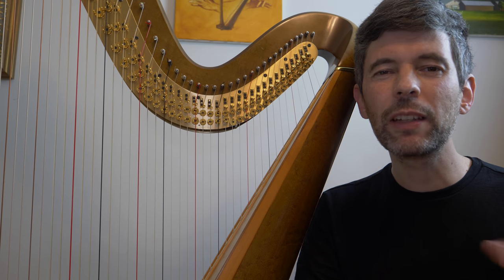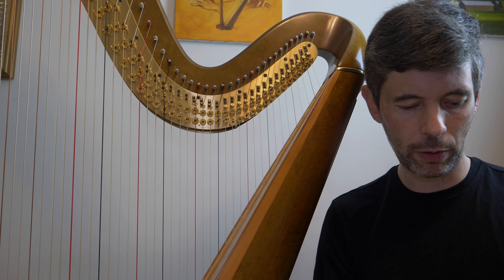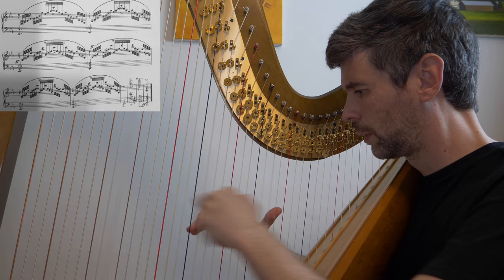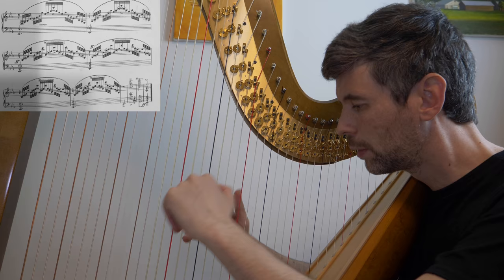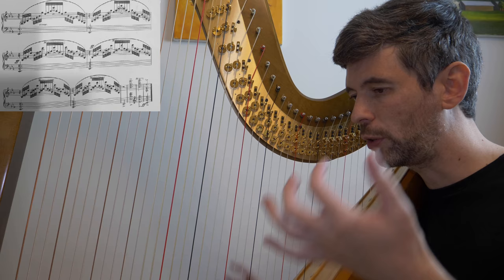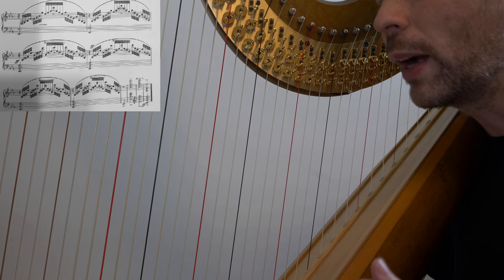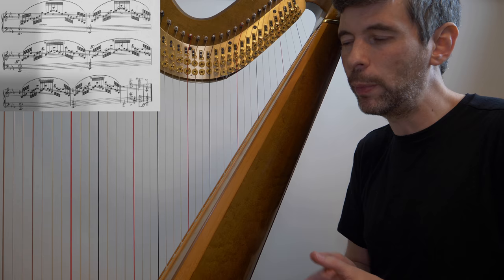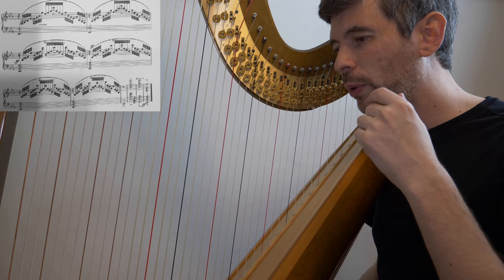Problem solving with "The Moldau", Harp Tuesday ep. 141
Hans Trneček's transcription of Smetana's "The Moldau" is one of my absolute favourite pieces to play. In this episode I look at the last 3 lines and talk about problem solving and how sometimes we can come up with a better way to play something!

Cheers,
Josh